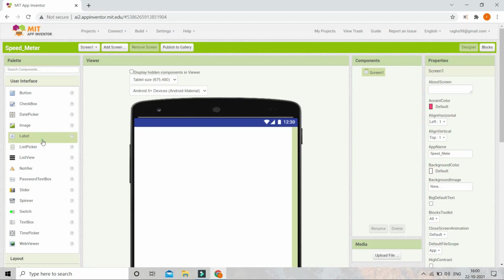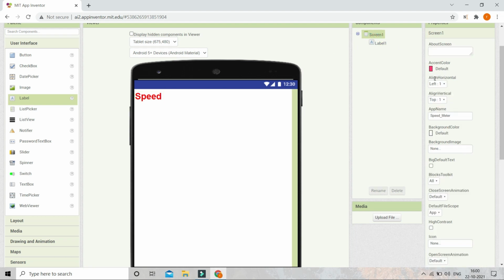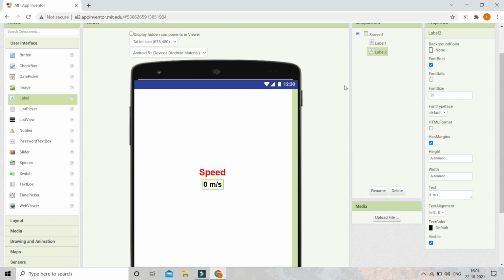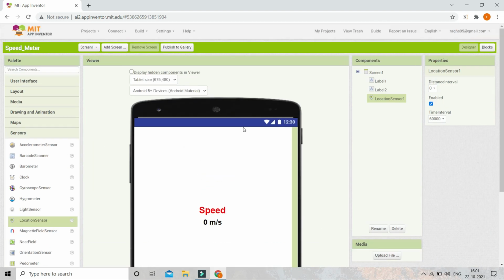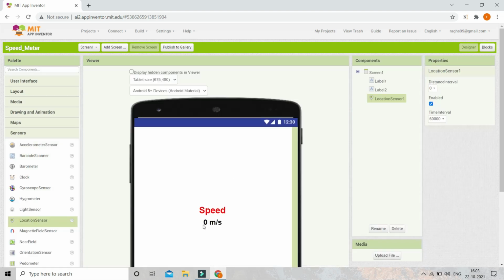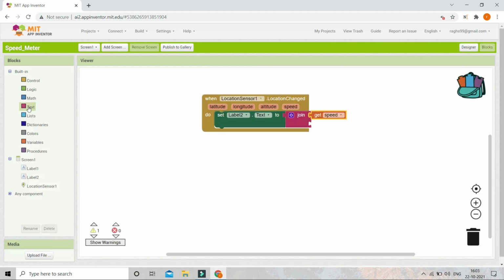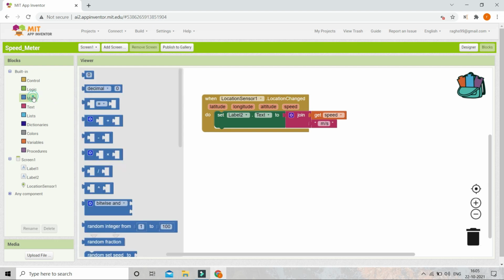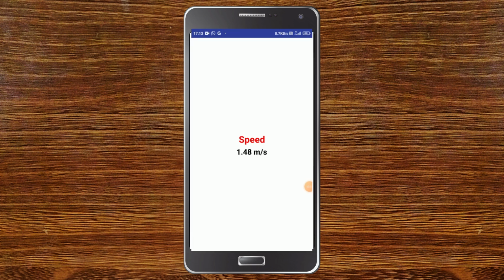Create Speed Meter Mobile App || MIT App Inventor || Location Sensor in App Inventor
This video is about creating a Speed Meter or Speedometer in MIT App Inventor using the Location Sensor. This will show your speed in m/s using the Location Sensor in MIT App Inventor.

⏱️⏱️TIMECODES⏱️⏱️
0:00 - Intro - Speed Meter App - Location Sensor - MIT App Inventor
0:41 - UI Design - Speed Meter App - Location Sensor - MIT App Inventor
1:56 - Blocks Section - Speed Meter App - Location Sensor - MIT App Inventor
3:20 - Testing The App [Demo] - Speed Meter App - Location Sensor - MIT App Inventor